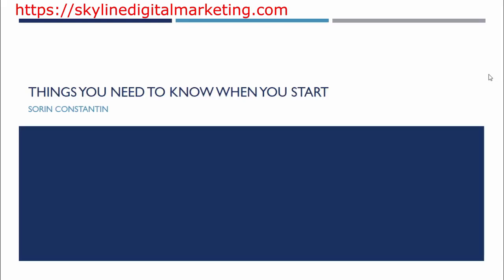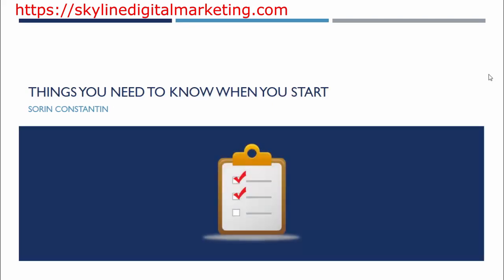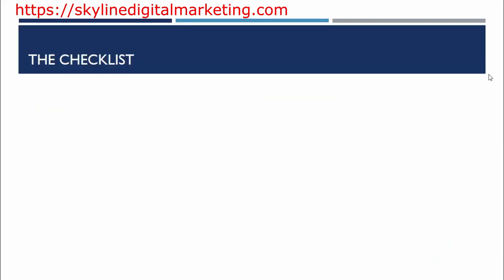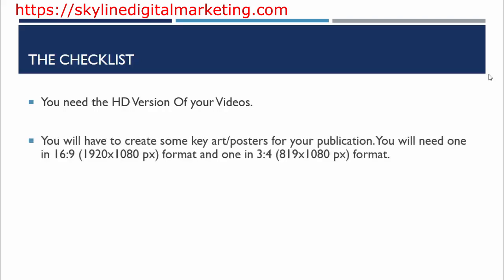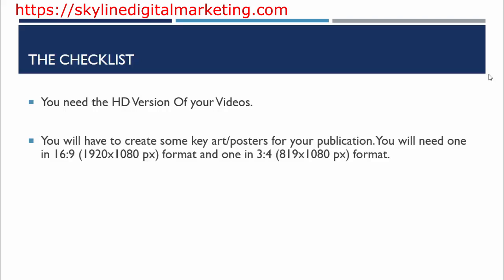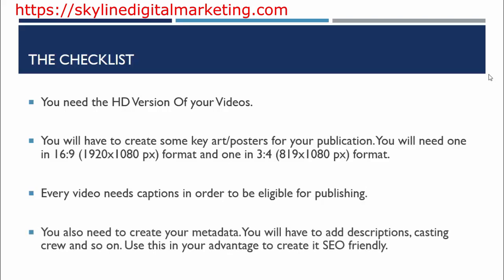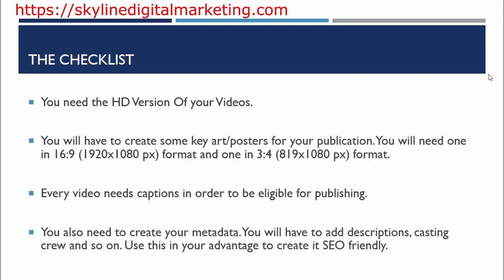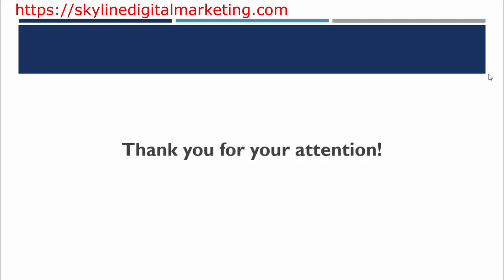Lecture 03 Making money with Amazon Video direct Things You Need To Know When Starting